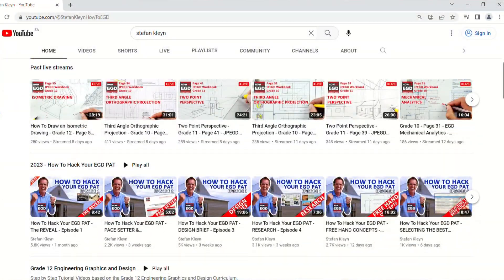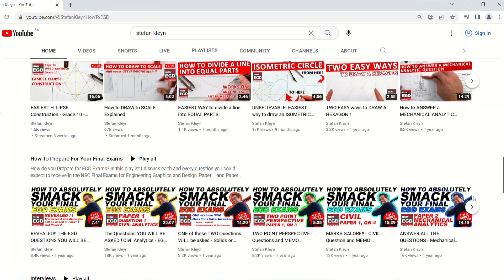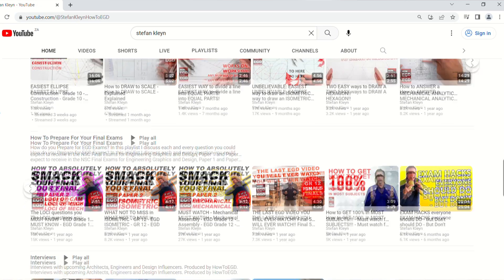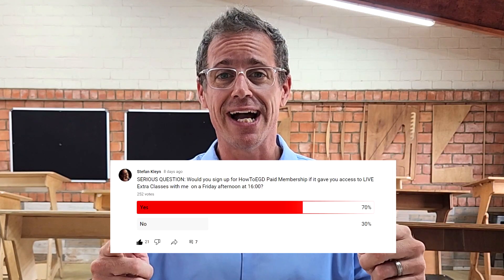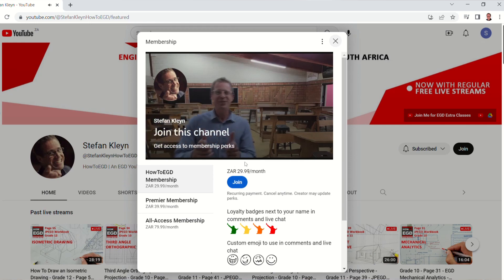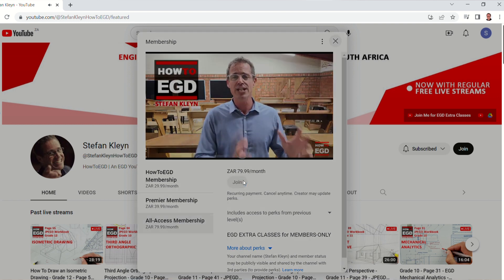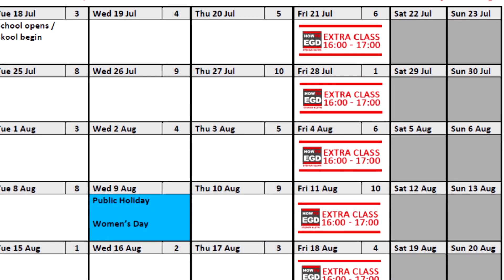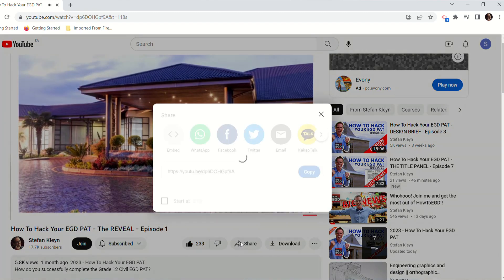BECOME AN EGD MASTER - JOIN HowToEGD - Exclusive to Engineering Graphics and Design Students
Take up your HowToEGD Membership right now! Gain access to EGD EXTRA-CLASSES, loyalty  badges, emoji's, priority response to questions and comments and help shape HowToEGD through exclusive membership polls!